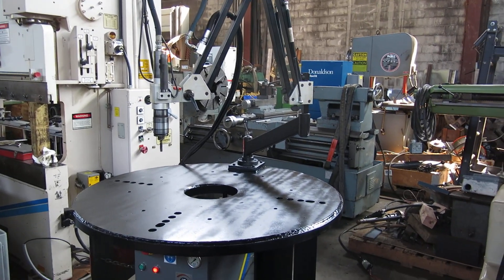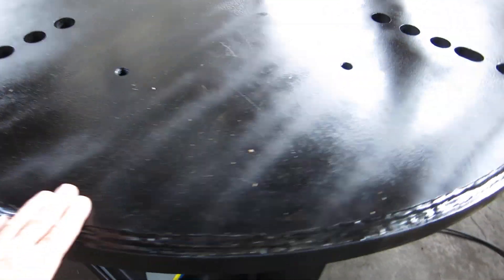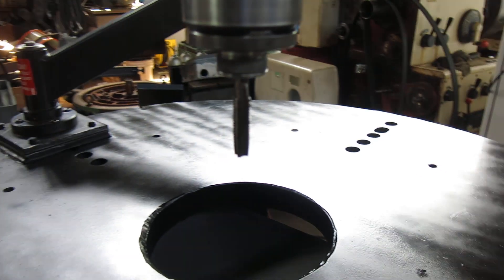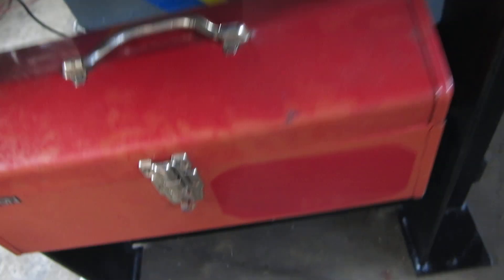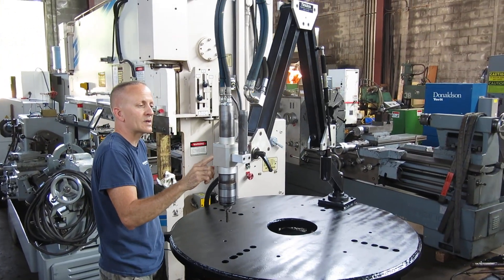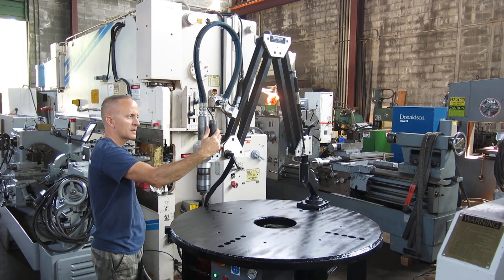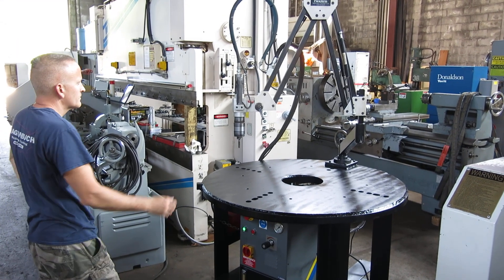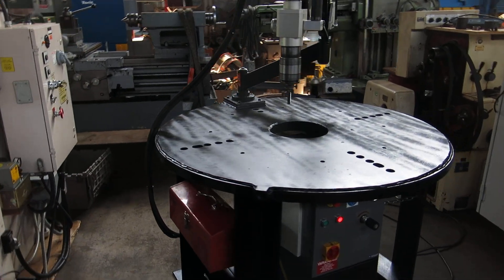Flex Arm GH-45 Hydraulic Tapping Machine 1 1/2″ Capacity @ Mullin Machinery of NJ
FlexArm Hydraulic Tapping Arm – GH-45
Working Range 20 – 78″
Tap Capacity 1/4″ – 1-1/2″
Max Torque 325/63 ft/lbs
Comes with a shop made table with a 2 1/8" thick solid steel top that is 51" in diameter.